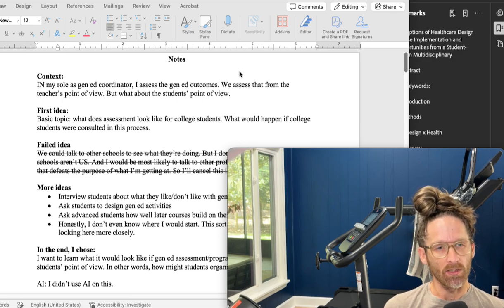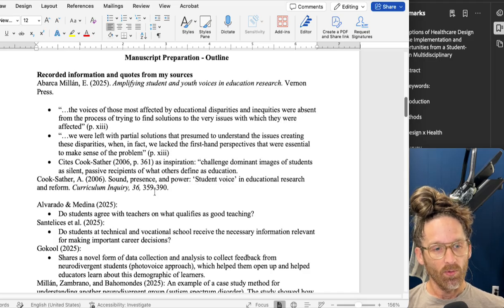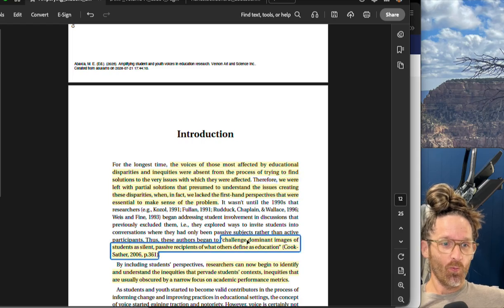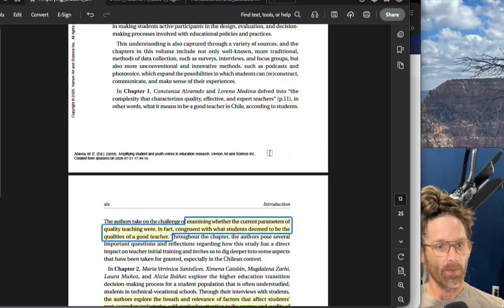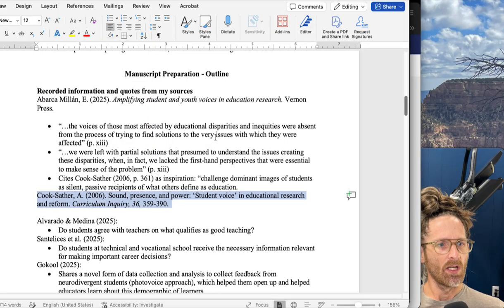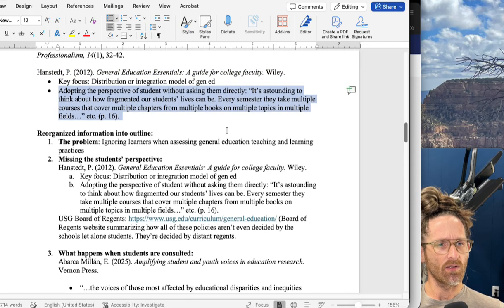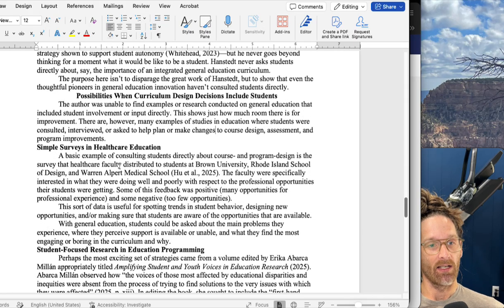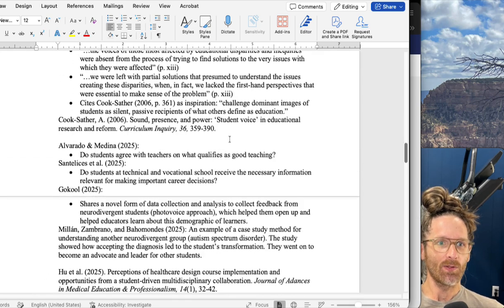Writing a Lit Review Parts III and IV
In this video I walk students through the process I follow when reading over my peer-reviewed resources, pulling out relevant information, and organizing that information into an outline. From the outline I write my review essay.

Beginning to end the review took me around 3.5hrs to write, and that included around 30 minutes of banging my head into the wall trying to find resources that were actually helpful.